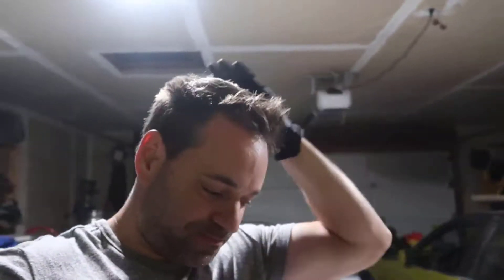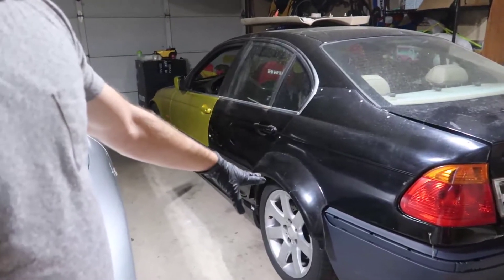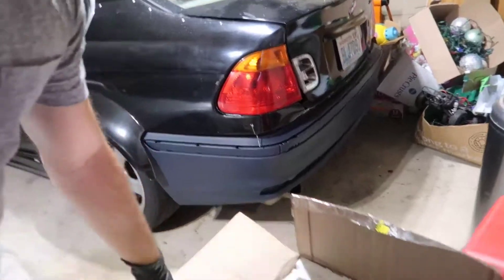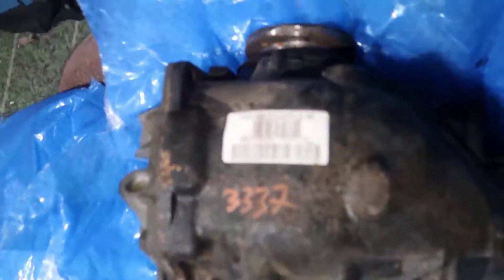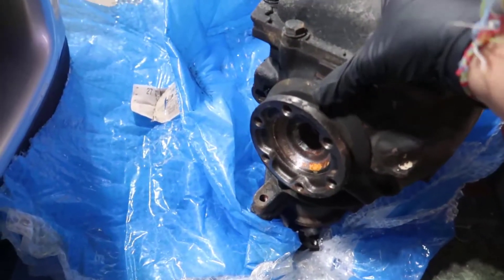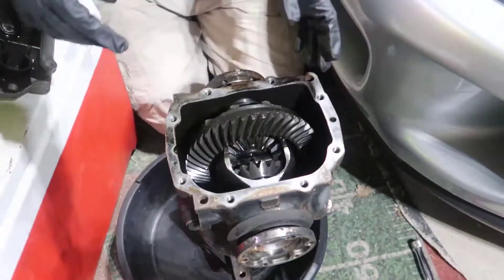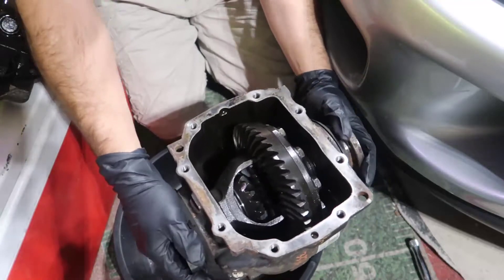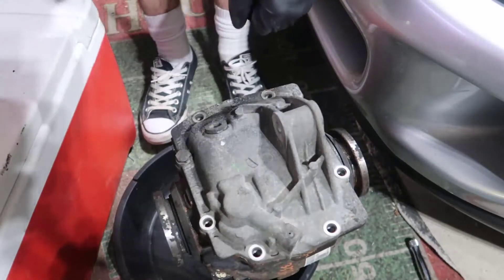Getting The New Diff Welded For The Drift Missile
Big thanks to Crown Performance for getting me with so short notice and getting the diff welded.
He also took me for a ride on his AutoX car. That was awesome